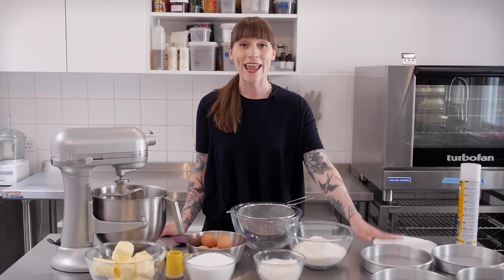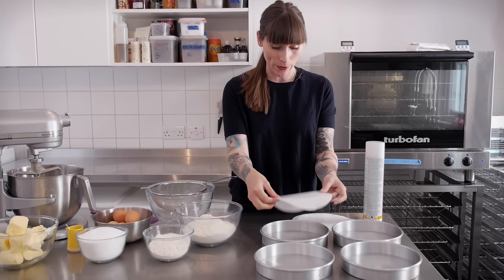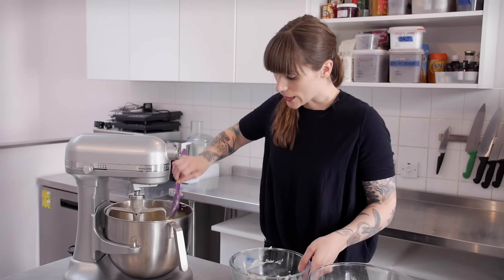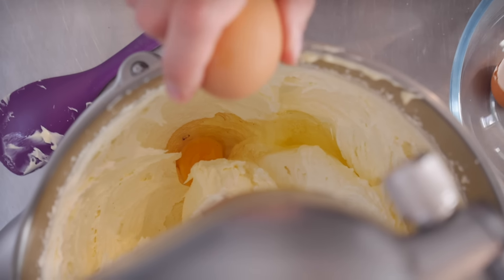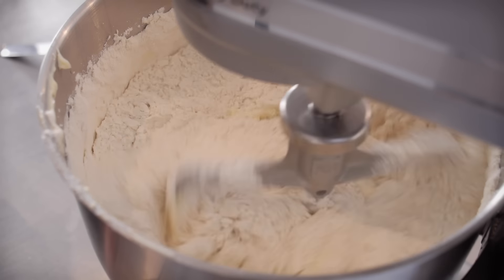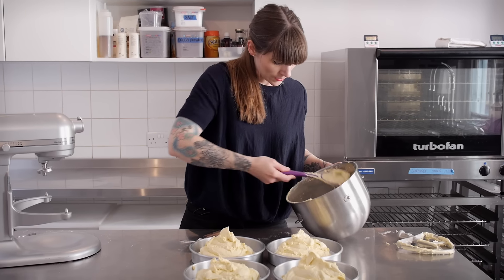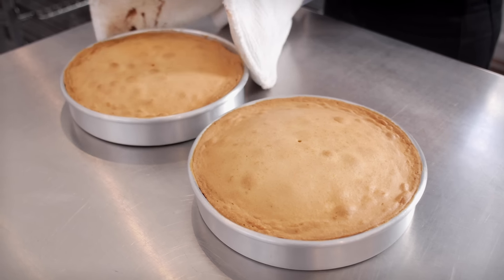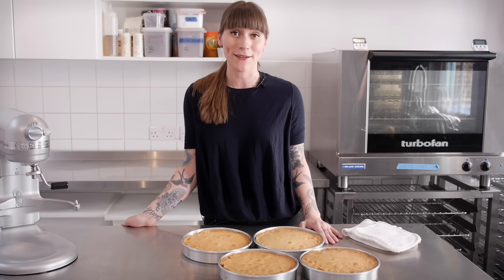The Best Madeira Cake Recipe | Cupcake Jemma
I got loads of requests for this recipe after my Sugarpasting Masterclass video last week so I whipped this video up especially for you guys!

Recipe

For a 4 layer 8" Madeira Cake

610g soft unsalted butter
610g caster sugar
9 large free-range eggs
150g self raising flour
460g plain flour
3 tbs whole milk
1 tsp vanilla

CAKESTAGRAM: @crumbsanddoilies

Crumbs & Doilies
1 Kingly Court
London
W1B 5PW